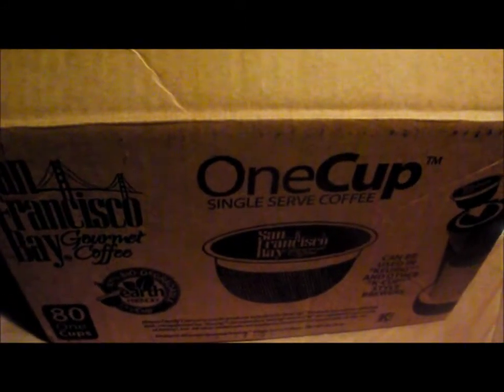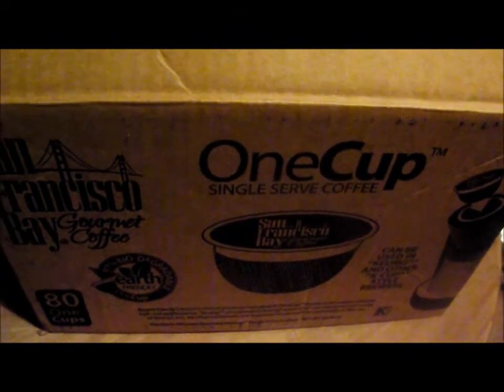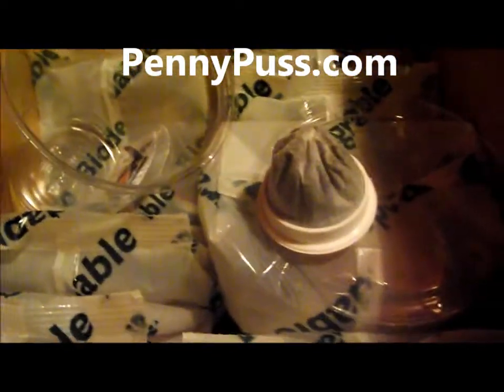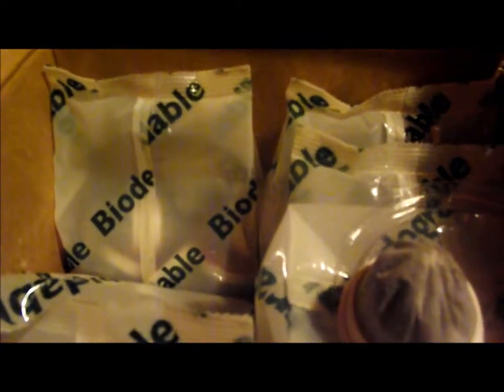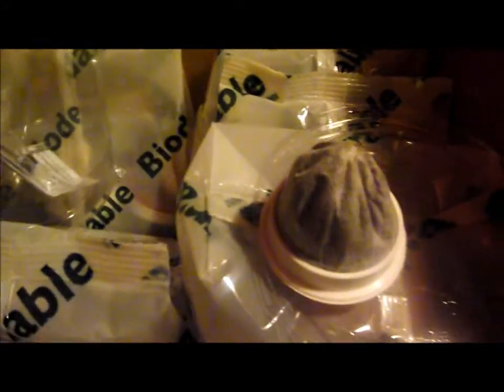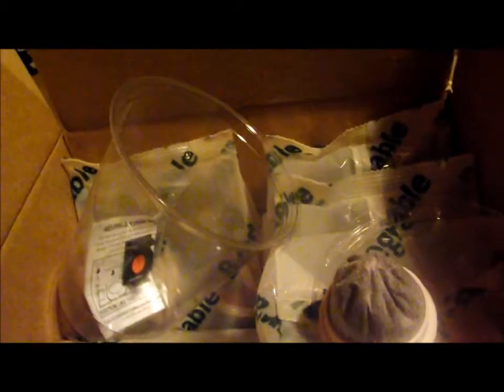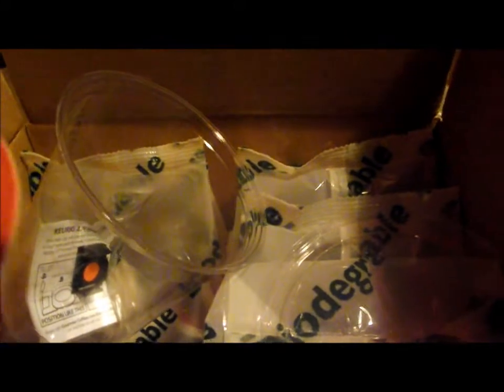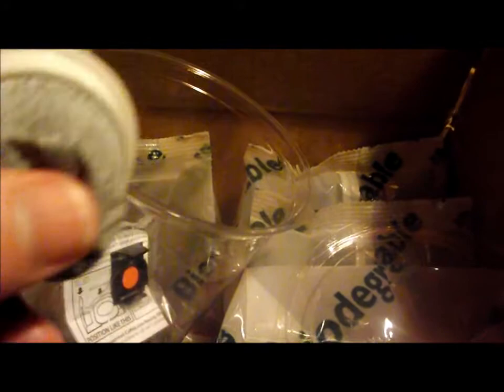San Francisco Bay Fog Chaser Coffee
My "go to" coffee.  A responsible company and good coffee.  A quick review.  I have no stake in this company.